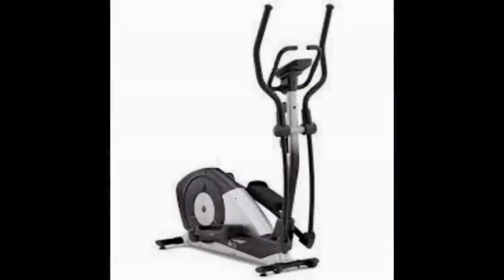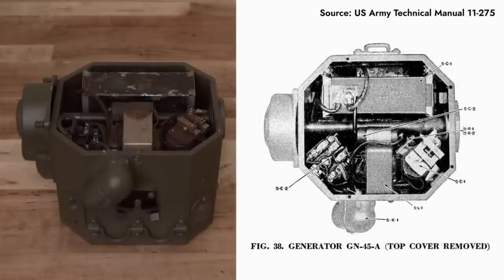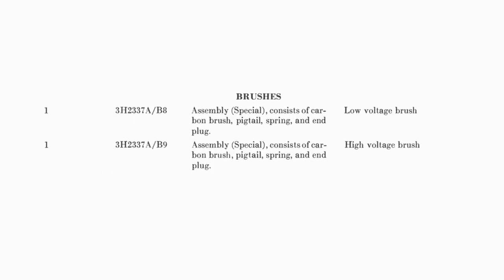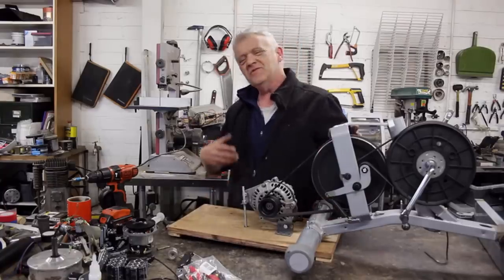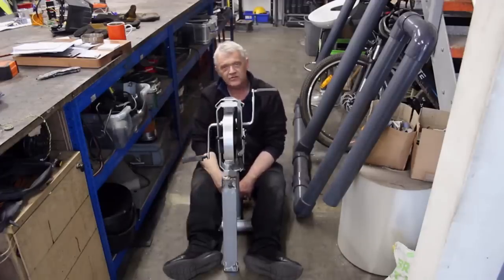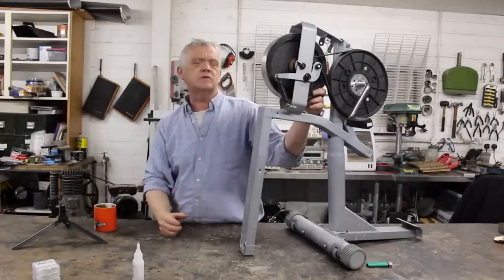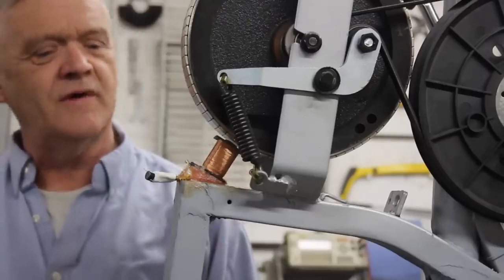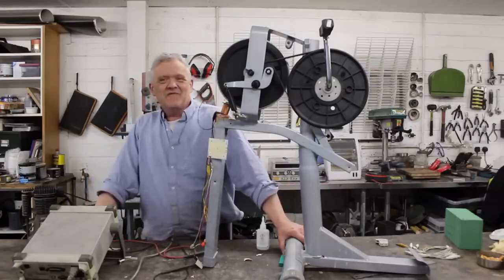2145 The GN44 45 Army Issue Hand Cranked Generator How It Worked And A DIY Replication